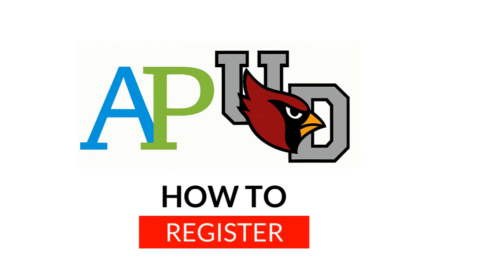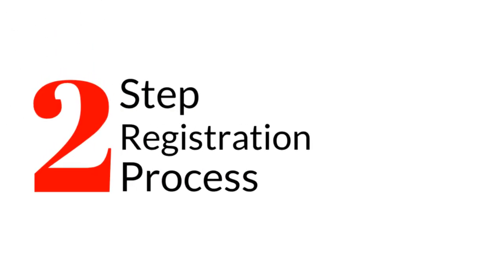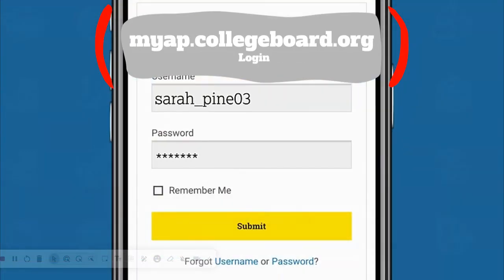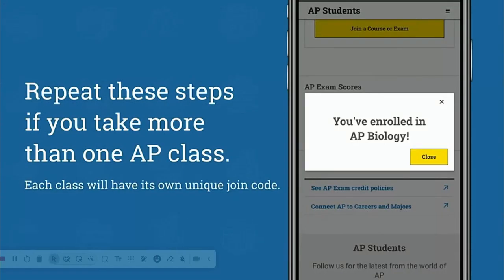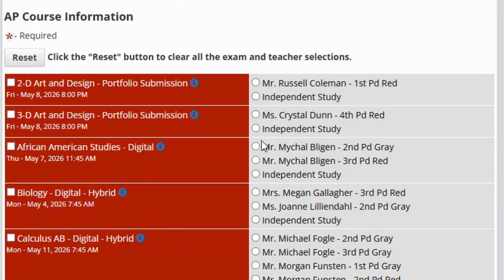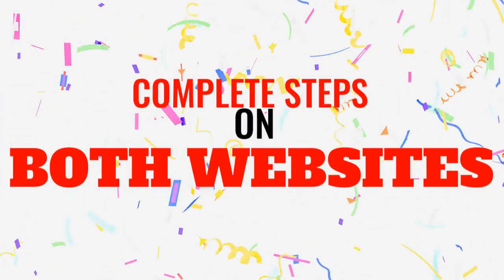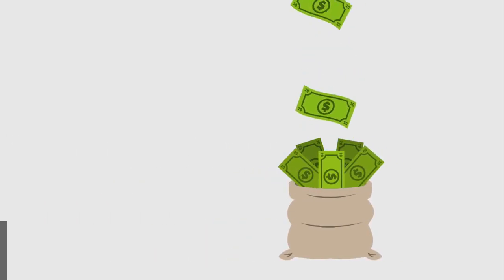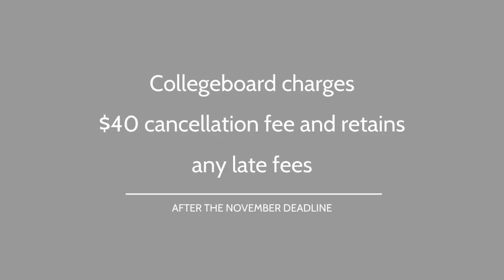AP Exam Registration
Please take a moment to watch this short tutorial on how to register for AP Exams at Upper Dublin High School.